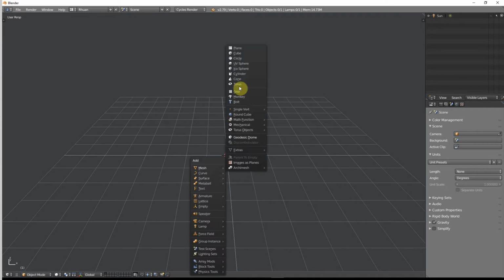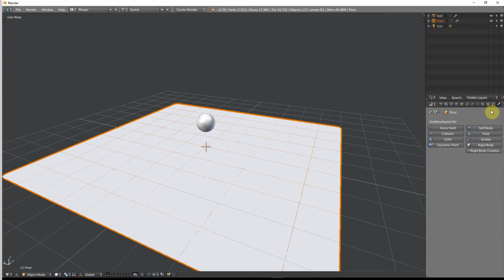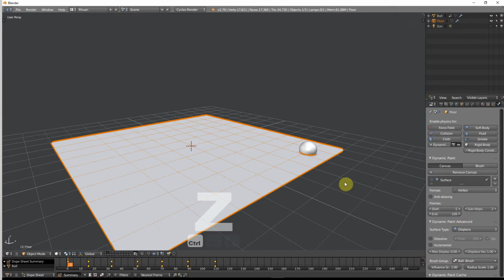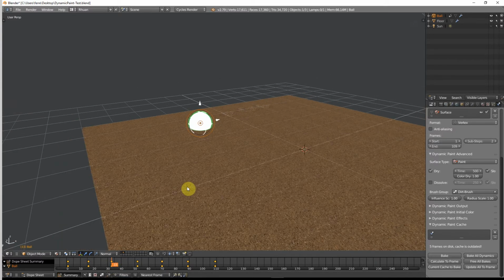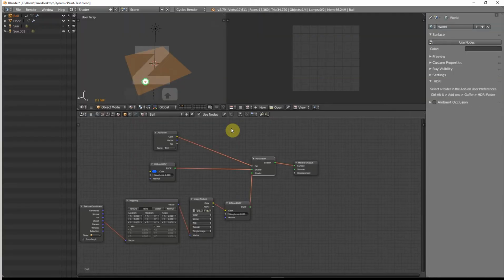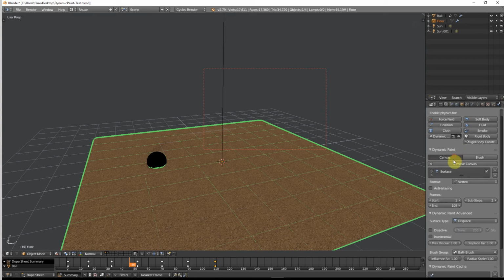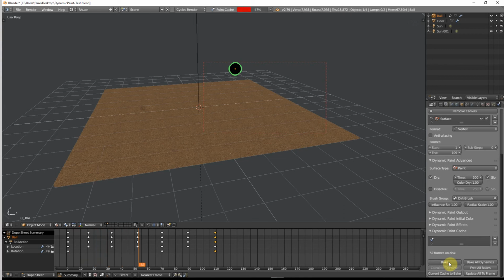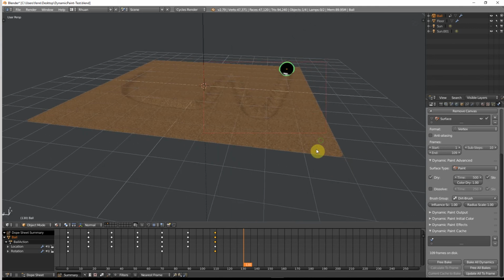Blender Dynamic paint tutorial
In this tutorial we will use the dynamic paint modifier to create deformation to objects as well as rubbing its material off on the areas it makes contact to.